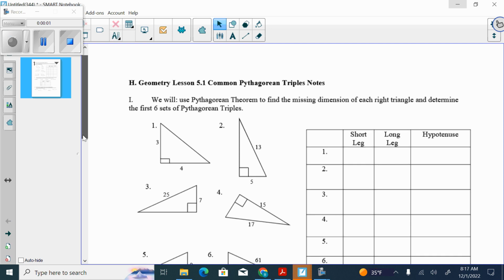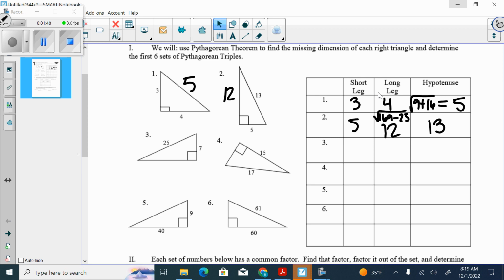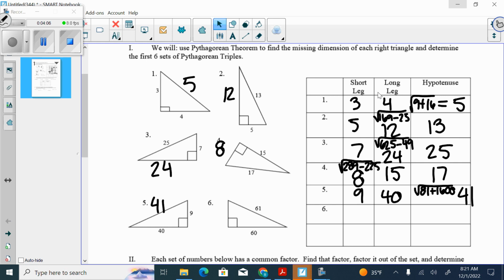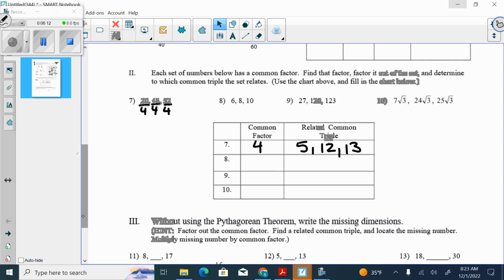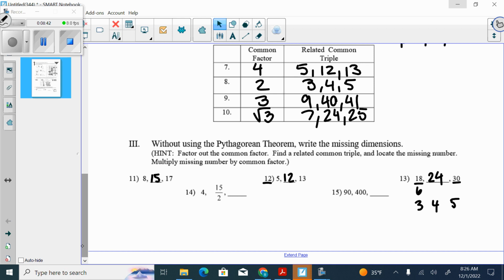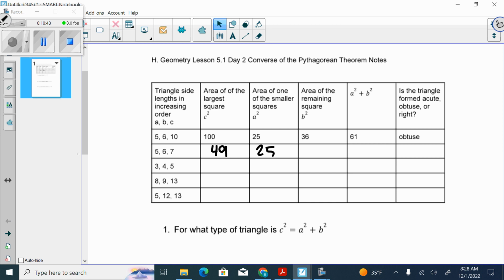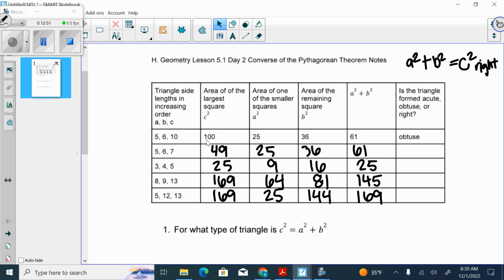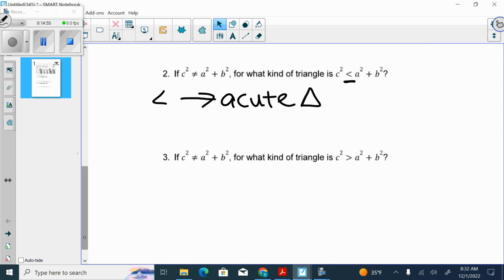Lesson 5.1 Converse of Pythagorean Theorem